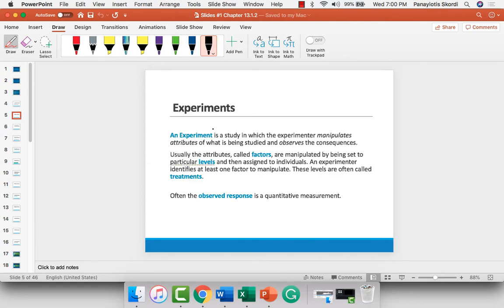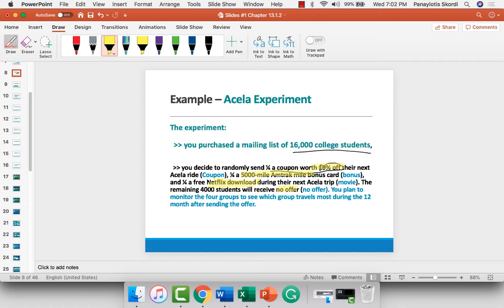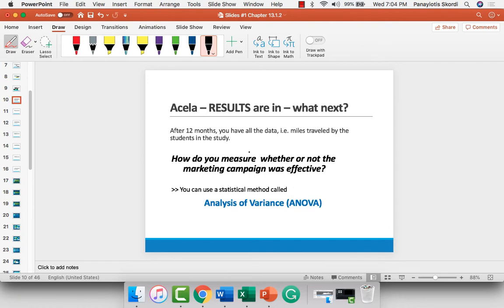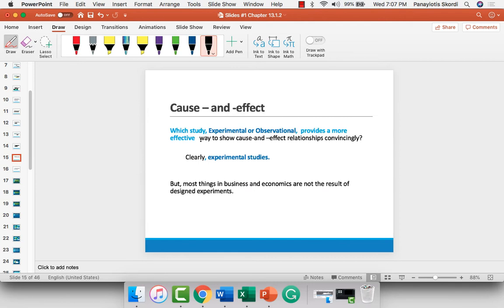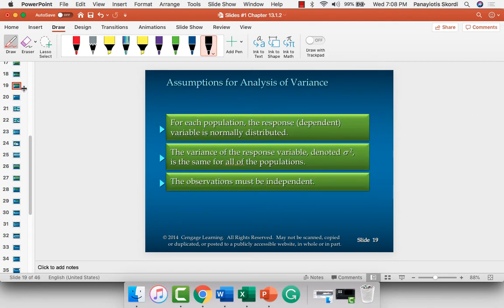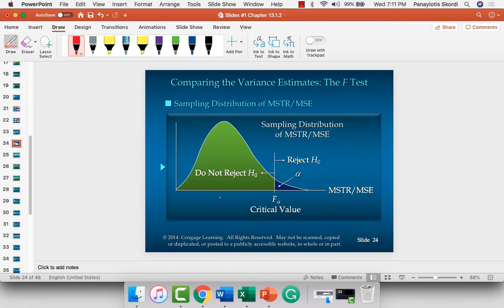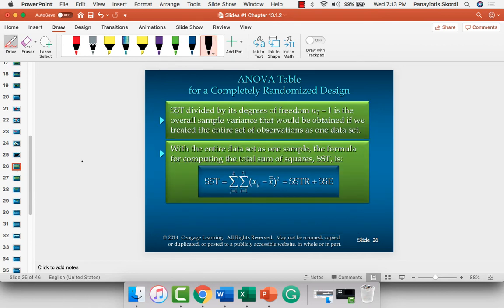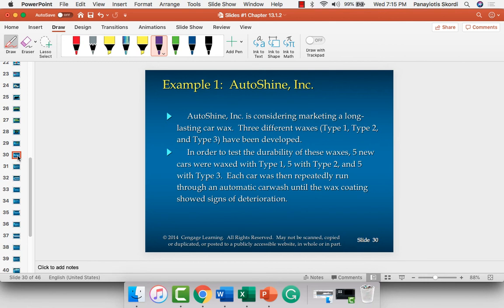ANOVA 5 PPs 1